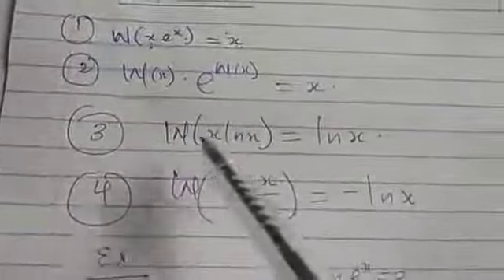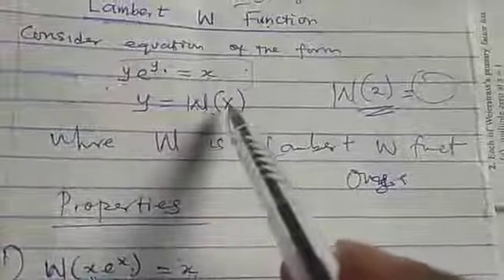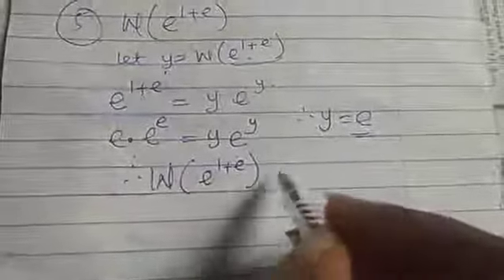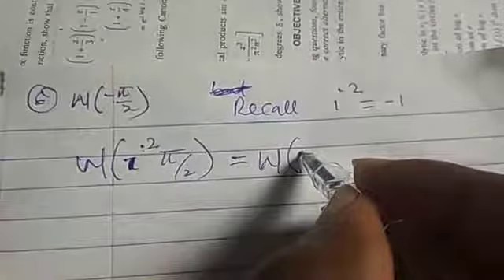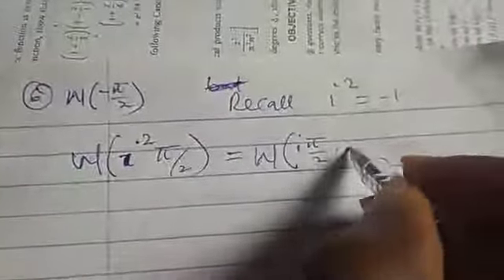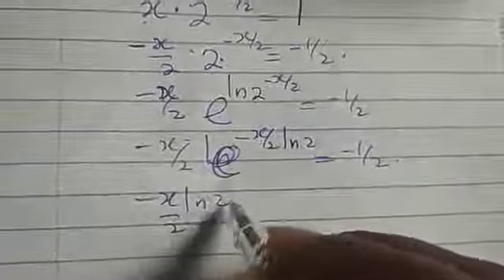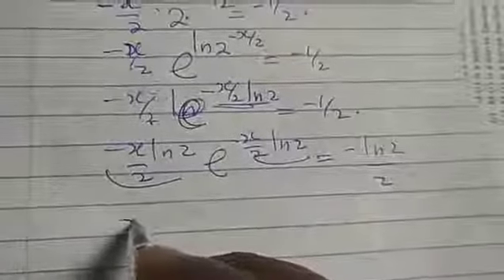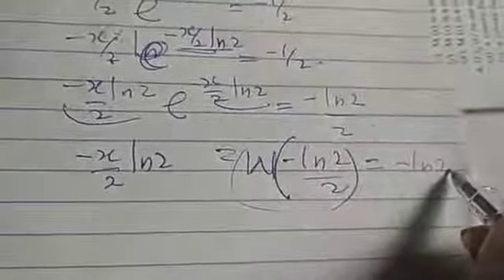LAMBERT W FUNCTION introduction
Introduction, computation and solving of Equation using W FUNCTION